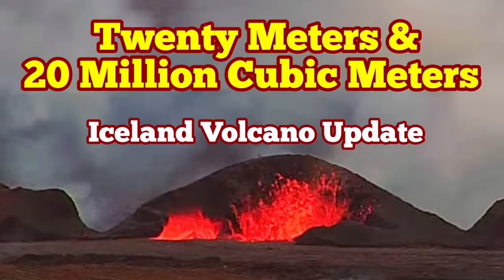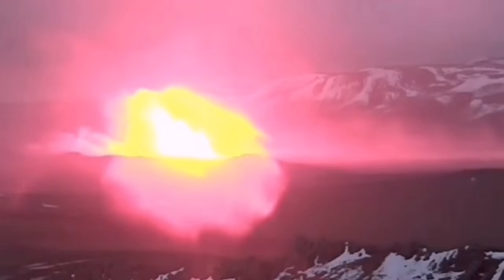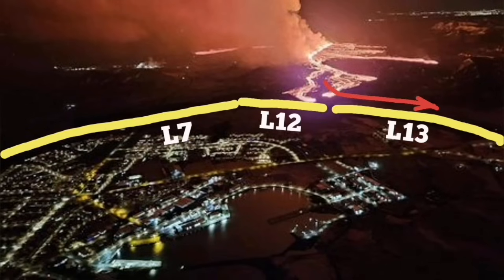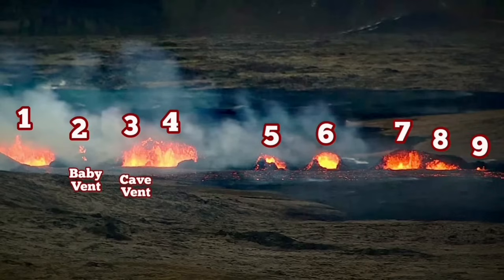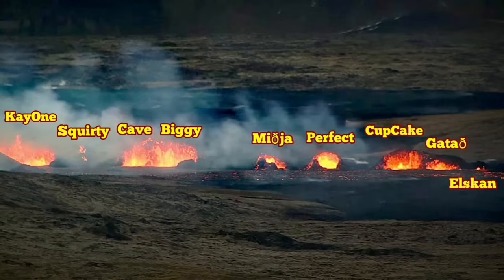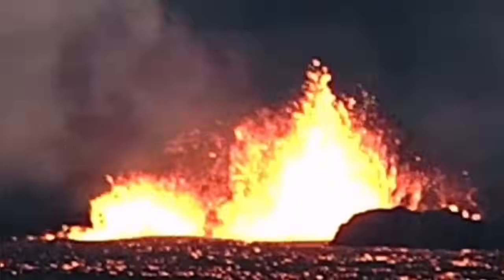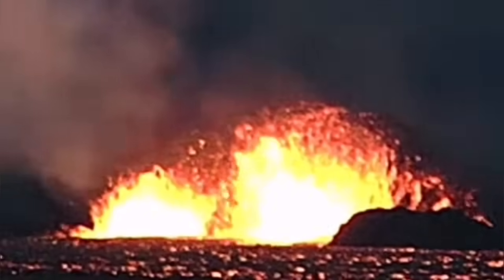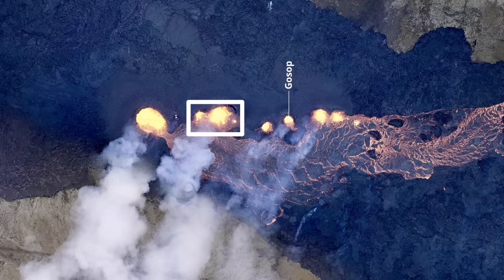Height & VoIume Of Lava Flow: celand Volcano Update, Svartsengi, Grindavik, Volcano Eruption